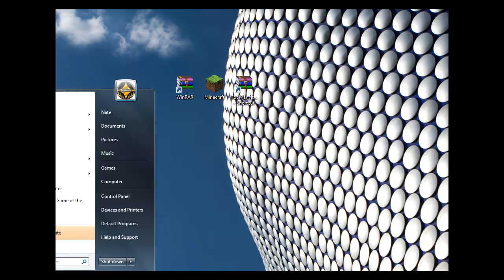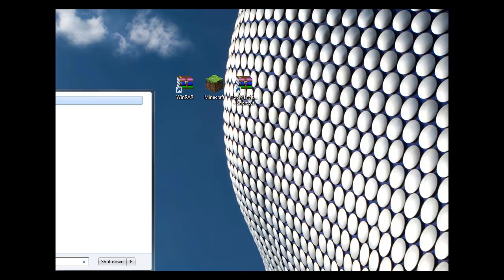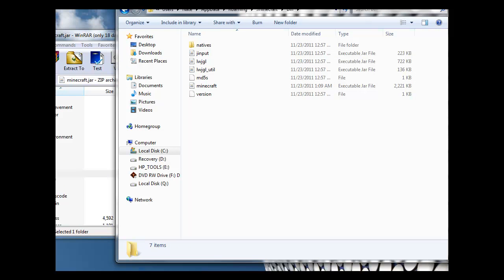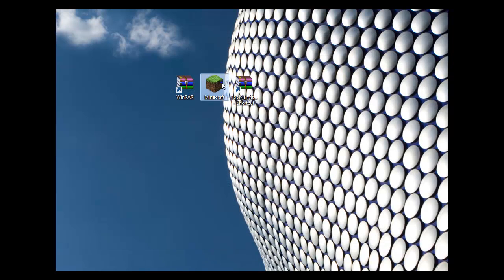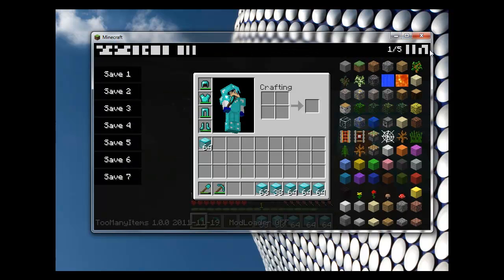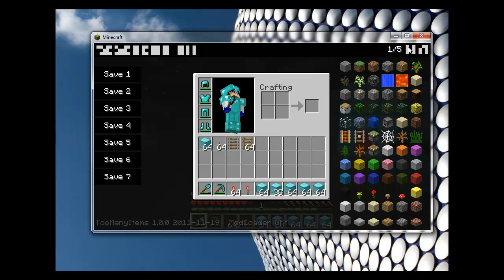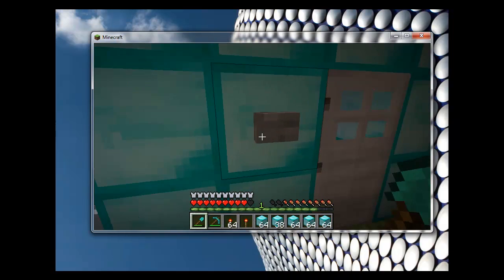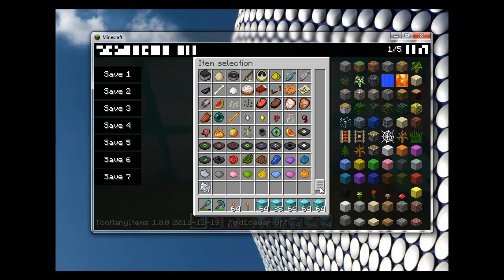Minecraft| How to get too many items 1.0.0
How to get too many items on mincraft 1.0.0